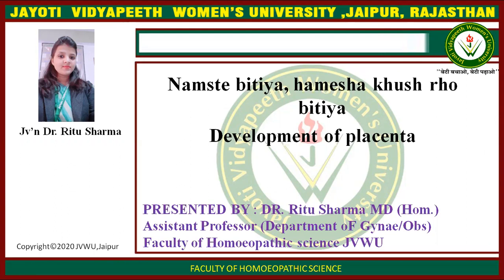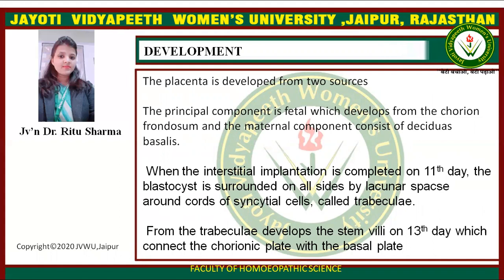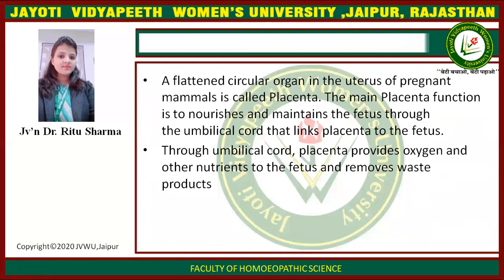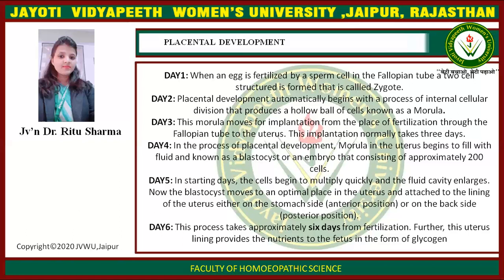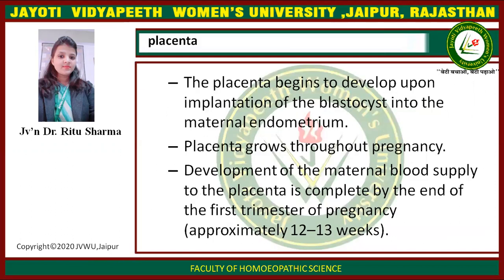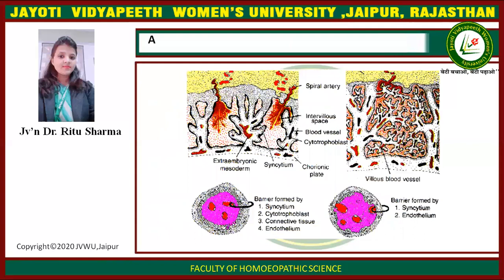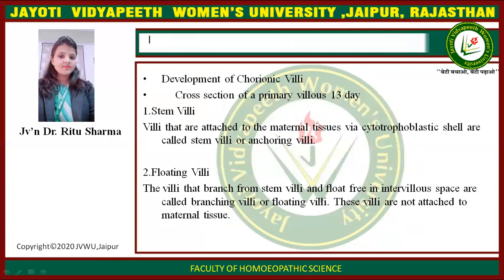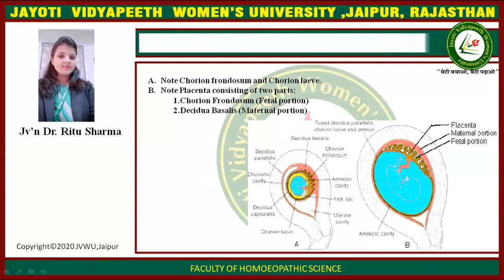JAYOTI VIDYAPEETH-Development of placenta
FACULTY NAME- JV'n Dr. Ritu Sharma
TOPIC NAME- Development of placenta